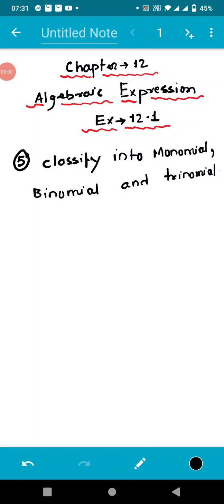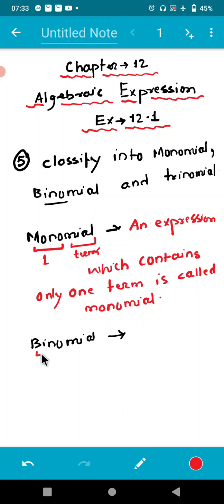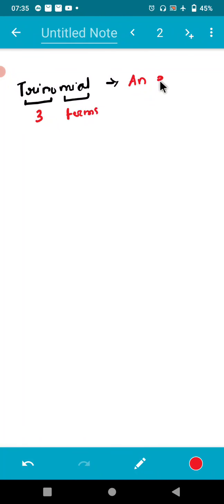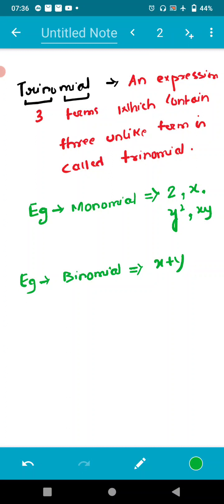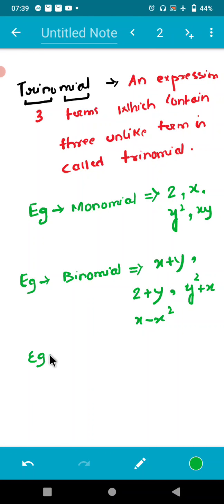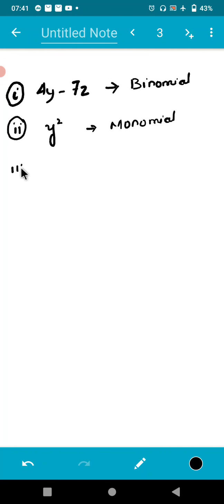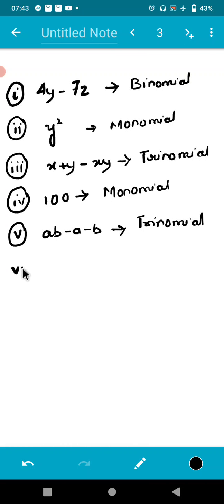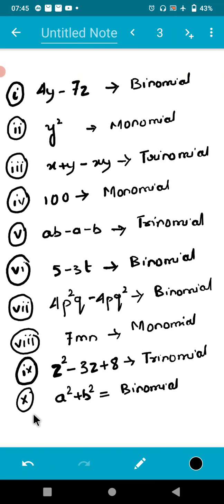Chapter 12 Algebraic expression